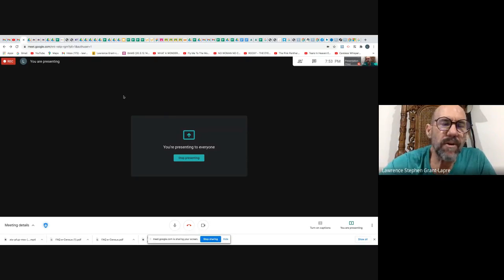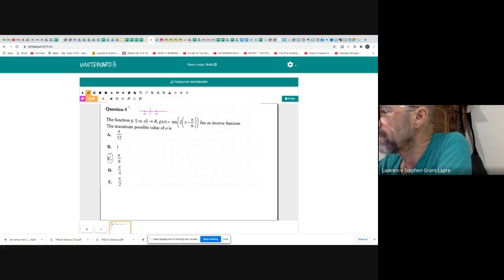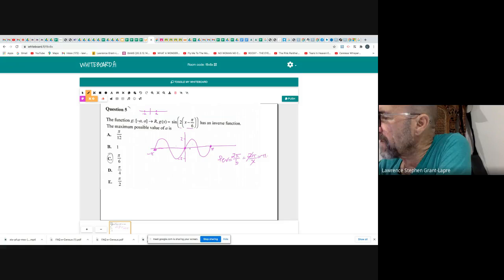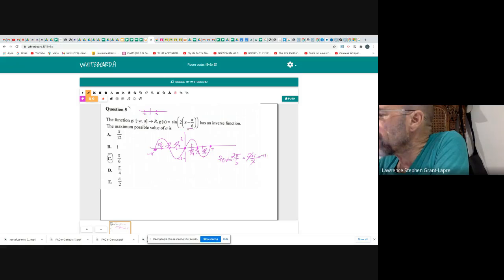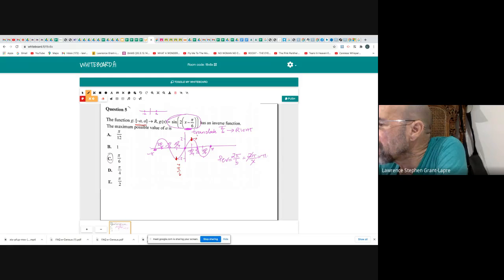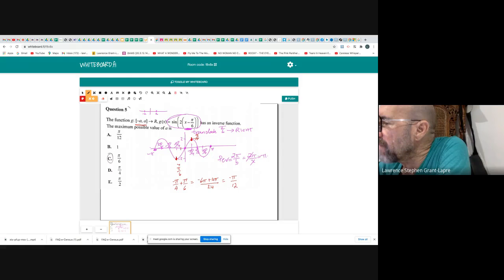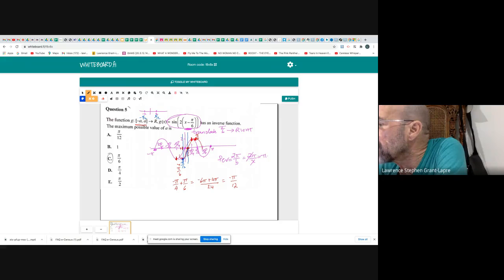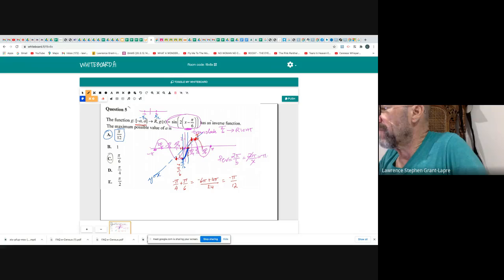Inverse Function possible for sine curve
It is important that no turning points exist in the function for an inverse function to exist